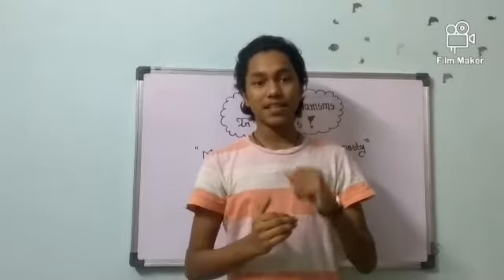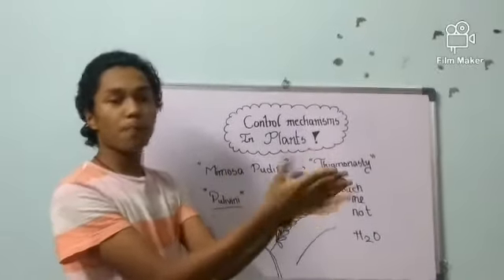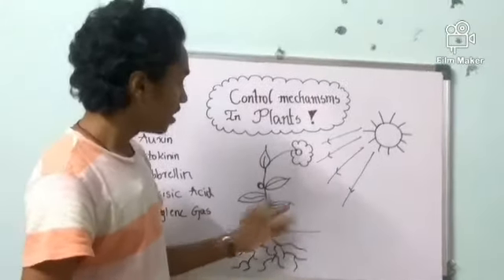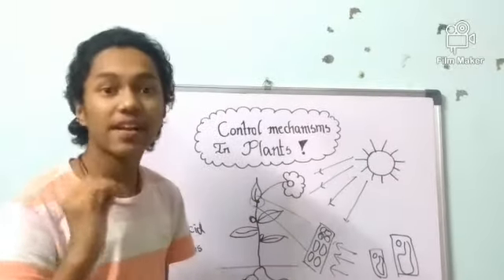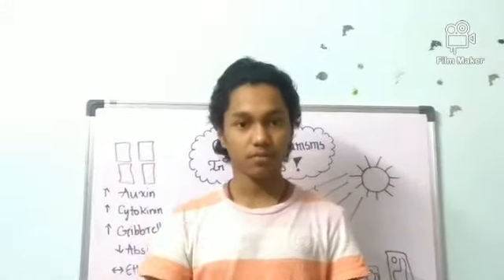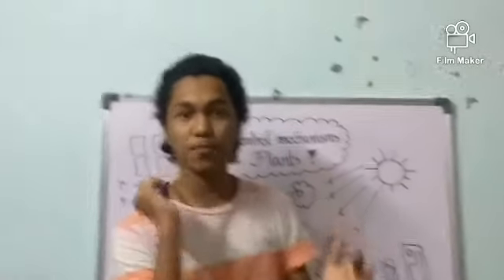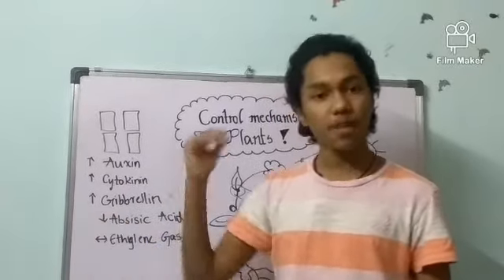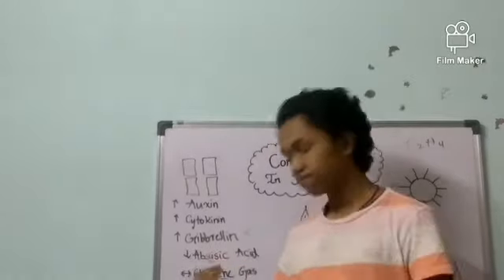Control Mechanism in Plants, Class 10th, Biology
This video is the continuation of "Co ordination", my previous video, hope you will enjoy!
Thank you very much for making this channel reach 50 subscribers!!
 Thanks for the audio tracks!
I will catch you in the next...one!! Bye!